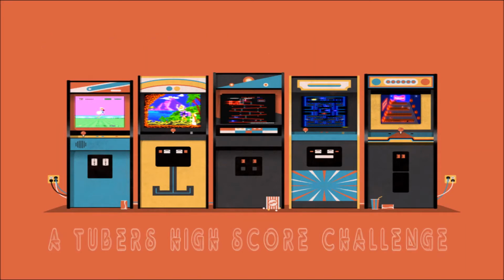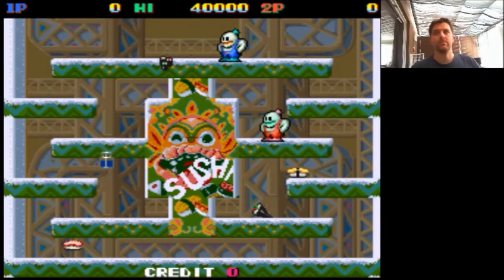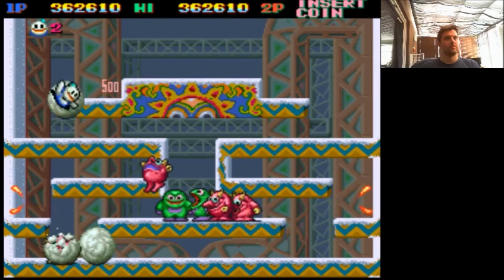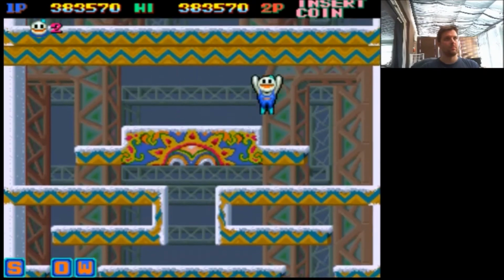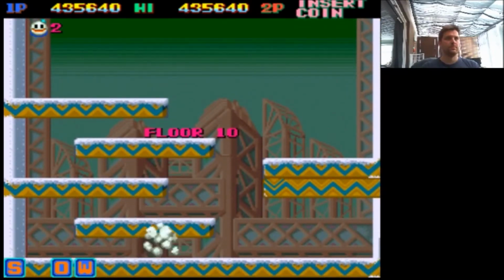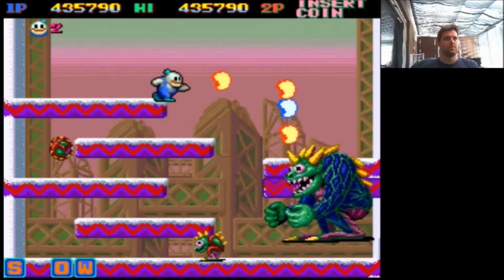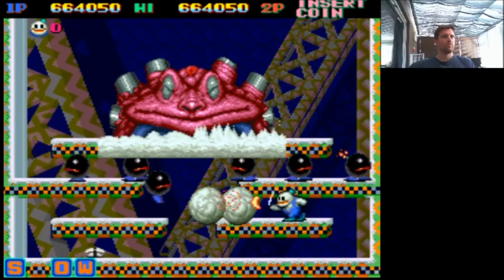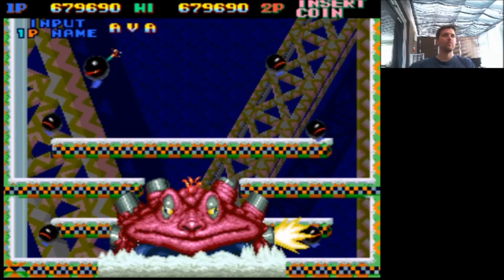RetroPlay - Snow Bros - Nick & Tom (Arcade) - (Hi Score Challenge Game)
This weeks game is picked by Patrick Sparks. If you like Bubble Bobble like I did when growing up, you will love this. It has been a hectic week this week and I have had better runs, but as this is a high score challenge, this is the one I am submitting.